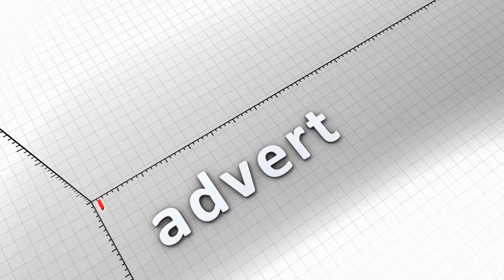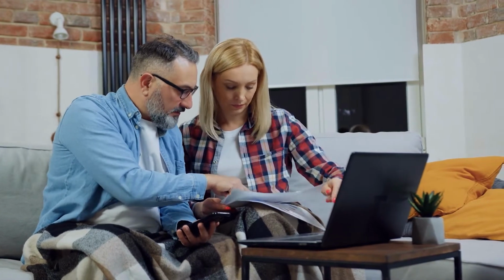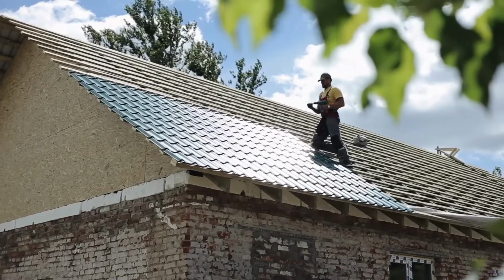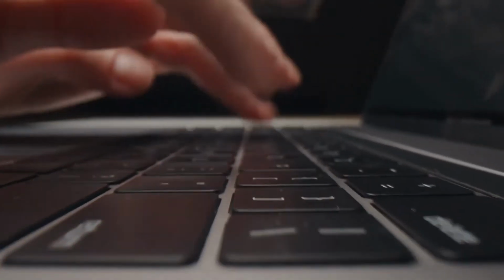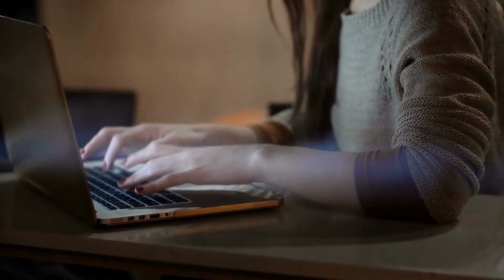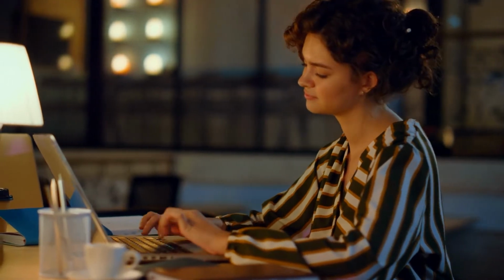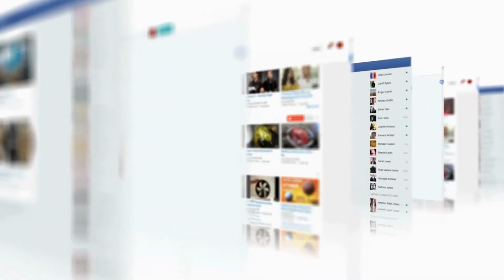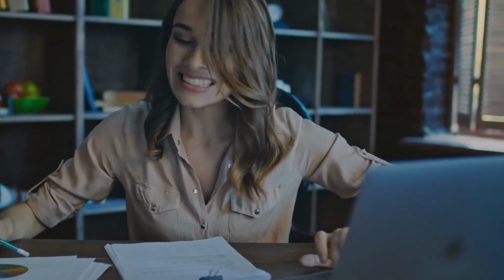How to Write a Real Estate Listing Description that Sells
Did you know that 93% of home buyers look for properties online? That means that your real estate listing is more important than ever. And in order to effectively sell properties, real estate agents need the ability to write effective listings. So, when you are preparing to sell or rent a home, your success will depend on the great real estate listing description and ad copy you create. When a potential buyer is scrolling through listings, you want them to stop and read your ad – and then schedule a showing. With strong descriptions, engaging narratives, and well-composed photographs, you can do really well with your real estate marketing game. Because a good listing will have a significant impact on whether or not people choose you over another agent. It is worth noting that potential buyers will judge your work based on your real estate listing descriptions. However, there is no need to fret because writing an amazing listing can be easier than you think.

For today’s video, exclusive to our Core members, we will be sharing with you some tips and suggestions on how to write a real estate listing description that surely sells. So, it doesn’t matter if you're not a natural writer, so long as you follow a simple formula to create amazing real estate listing descriptions.

1:41    -   Headline Of Your Listing
2:49    -   Create A Headline That Stands Out In The Crowd
3:46    -   Opening Statement
4:41    -   Start The Narrative Description Of Your House
7:48    -   Include Some Special Promotions To Spark More Interest
9:27    -   Close Your Listing With An Invitation To Reach Out
11:01  -   Don’t Forget To Proofread, And Proofread Again
12:27  -   Steer Clear Of Using Negative Language
13:34  -   Choose The Adjectives Wisely
13:57  -   Avoid Red Flags

Our channel is a culmination of our experiences and content that motivates us.

- Real Estate Entrepreneurs

We will be showing you the latest news, tips and strategies in Real Estate for Real Estate Agents and Investors. This industry has produced more millionaires than any other and there is a wide variety of different niches in real estate that can make you wealthy. If you want success in your life and business then you came to the right channel because we will be uploading very frequently.